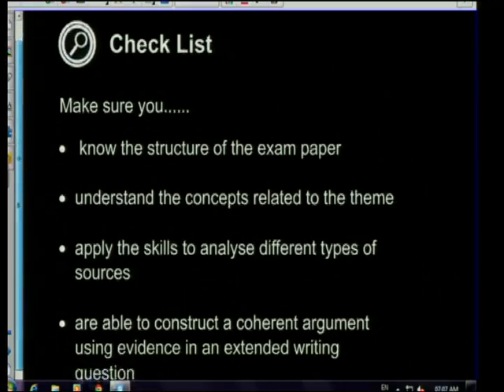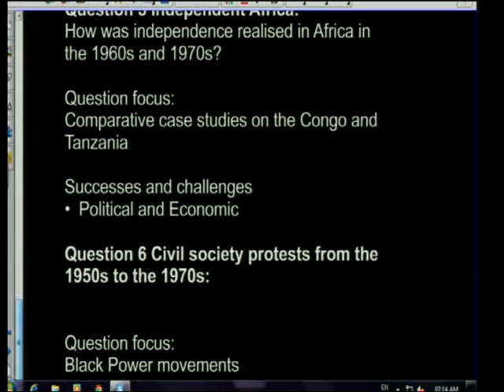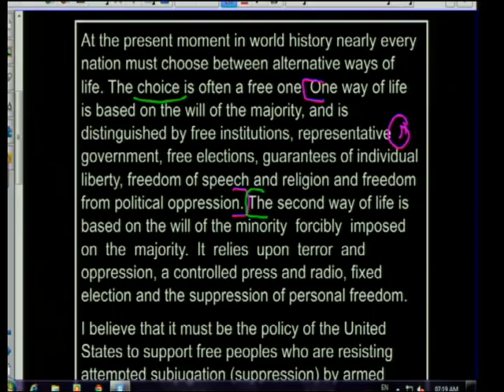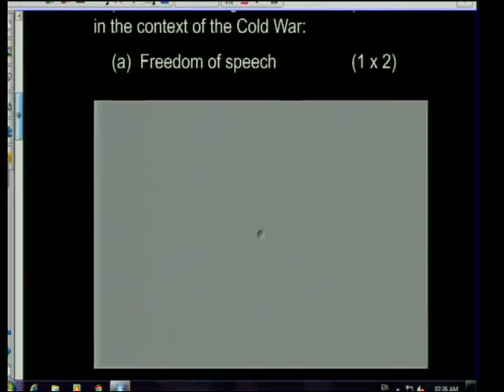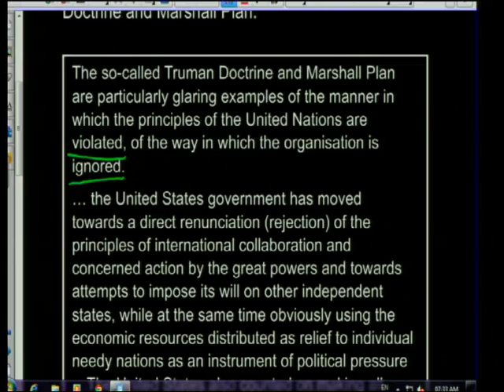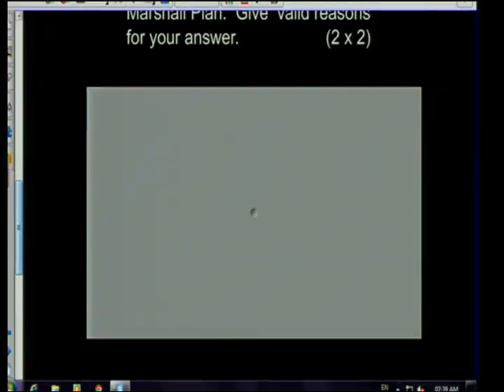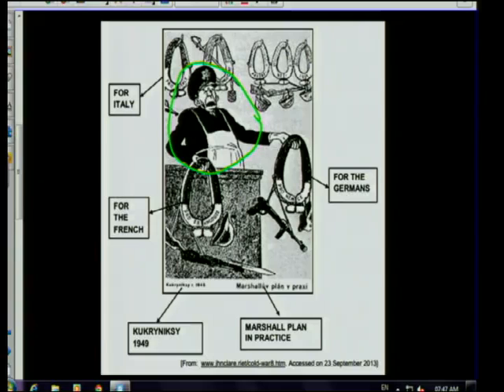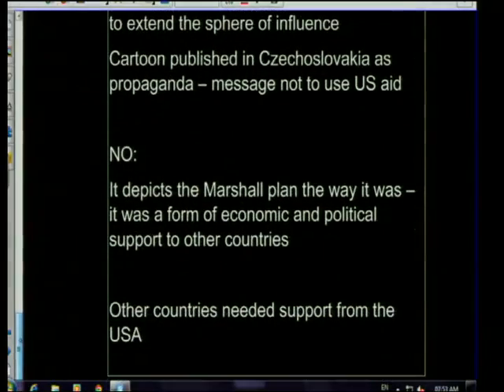Origins of the Cold War